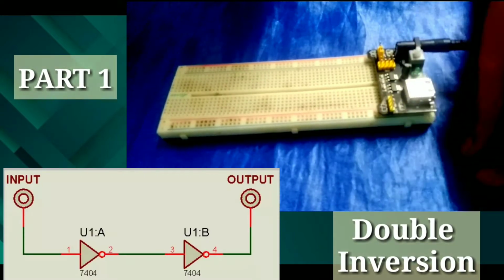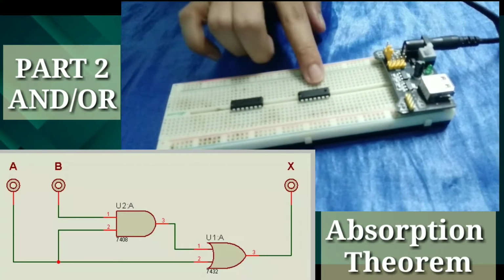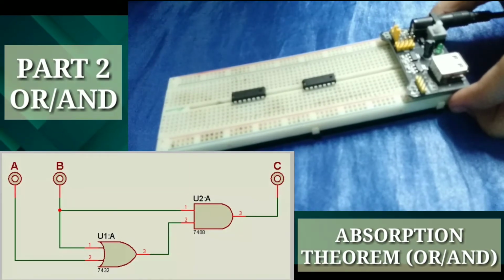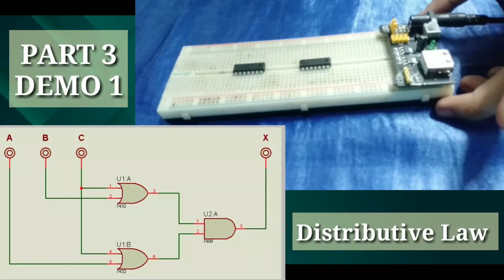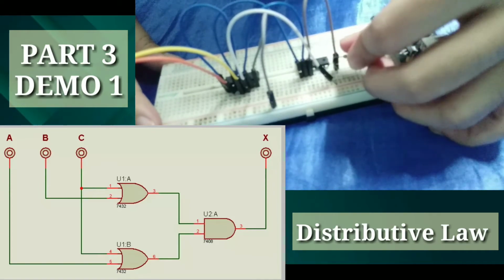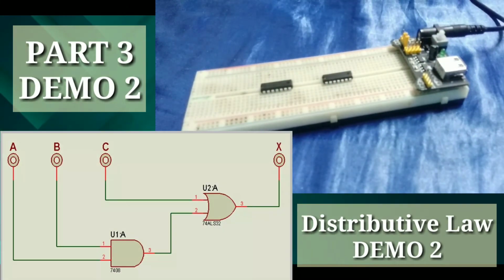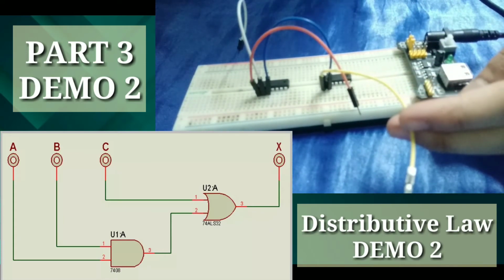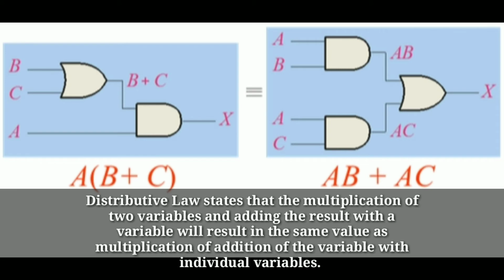Boolean Algebra ft. Double Inversion | Absorption | Distributive Law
EXPERIMENT 4 - DIGITAL ELECTRONICS